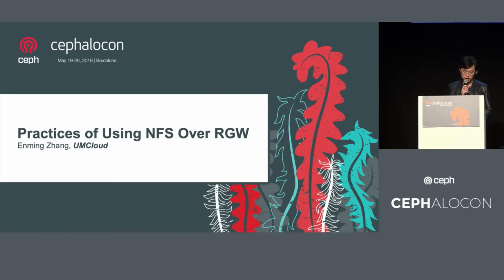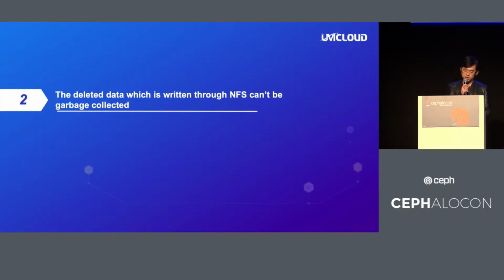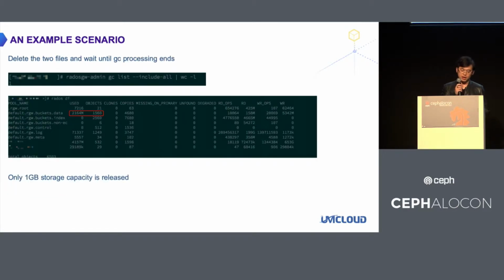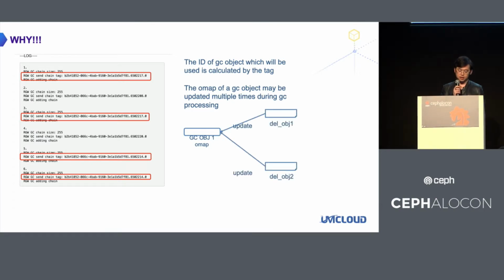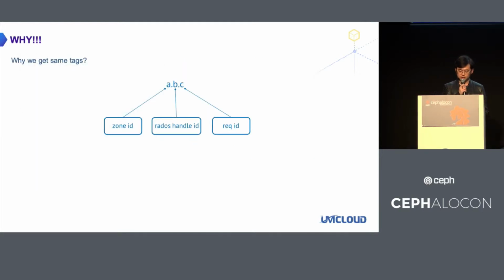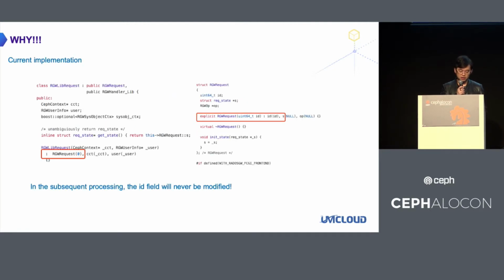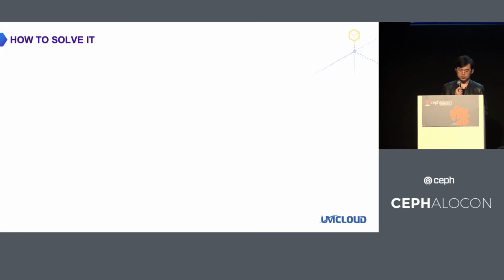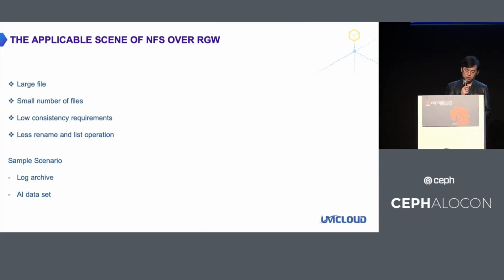Practices of Using NFS Over RGW - Enming Zhang, UMCloud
About Enming Zhang
Software Engineer, UMCloud
UMCloud software engineer, Ceph contributor, mainly being engaged in storage products research and development at UMCloud now. Having focused on Ceph RGW development since 2016.